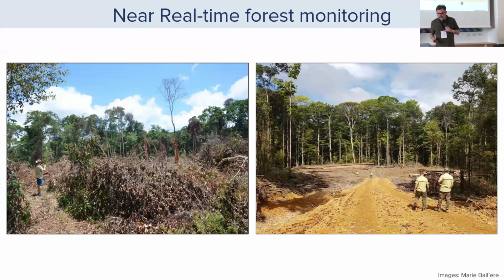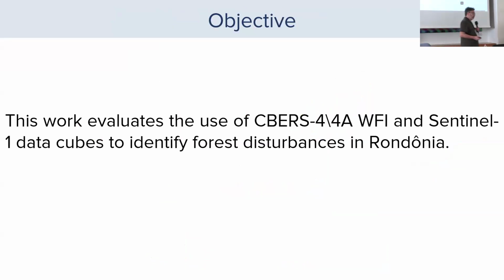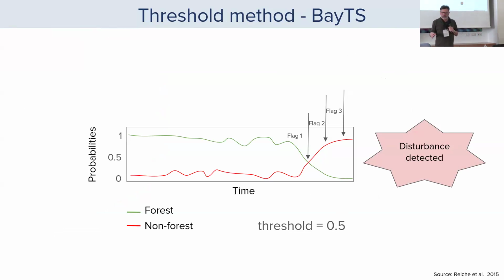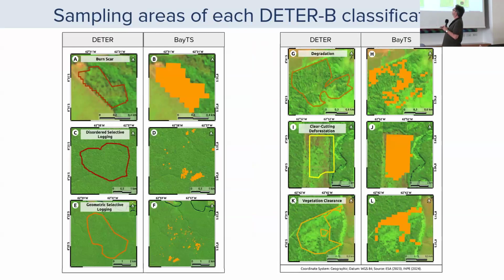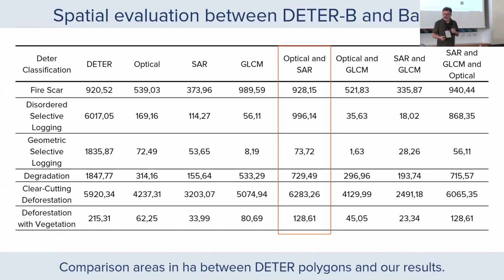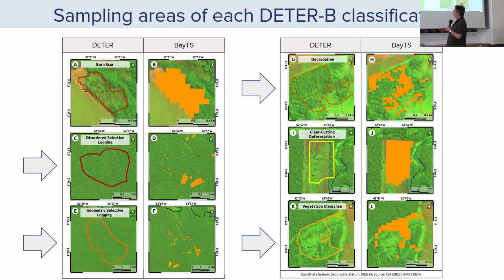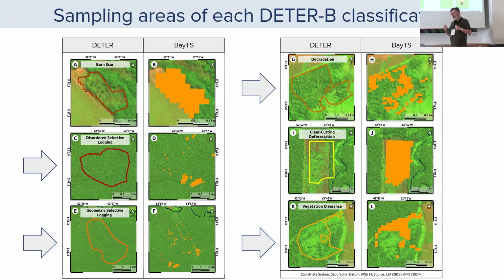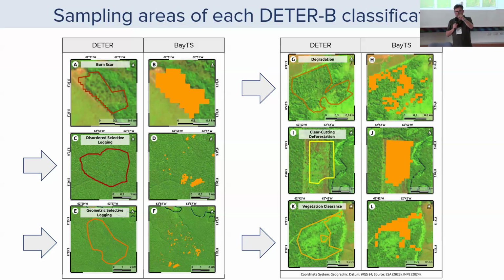Gilberto Camara: Integration of Radar and Optical Data for Identifying Tropical Forest Disturbances